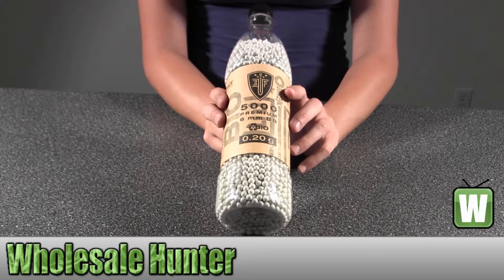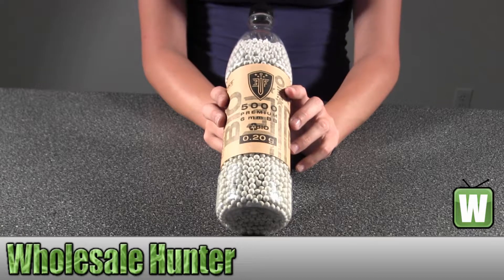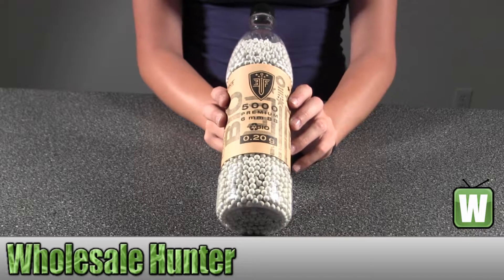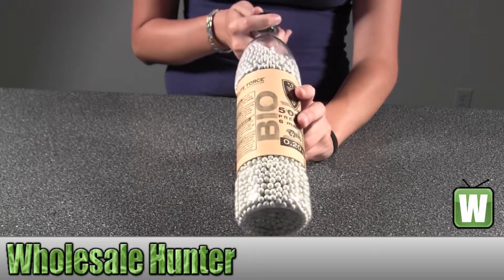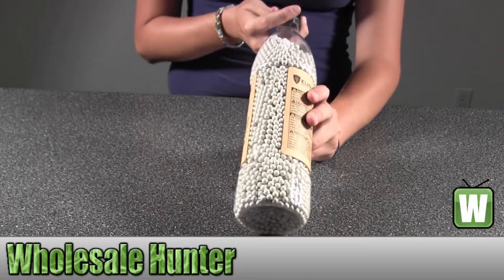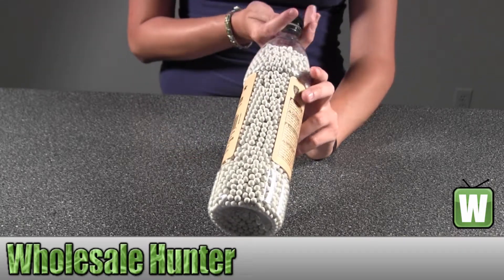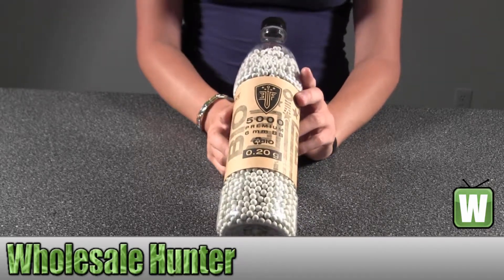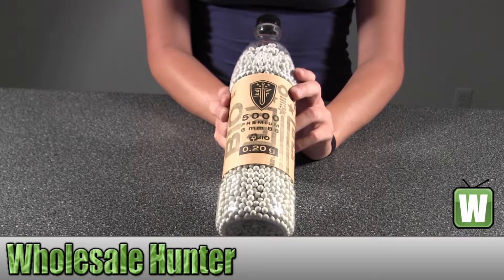Umarex USA Elite Force Bio BB's 2279059 .20g/2700 Shooting Gaming Unboxing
This is our unboxing video for the Umarex USA Elite Force Bio BB's .20g/2700. mfg#2279059. At Wholesale Hunter